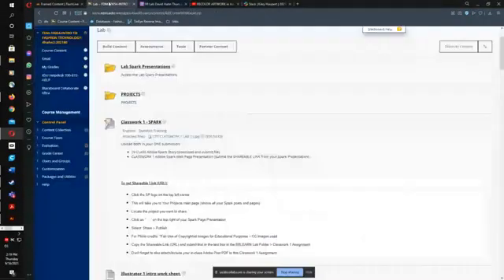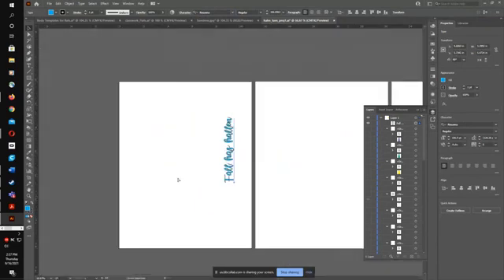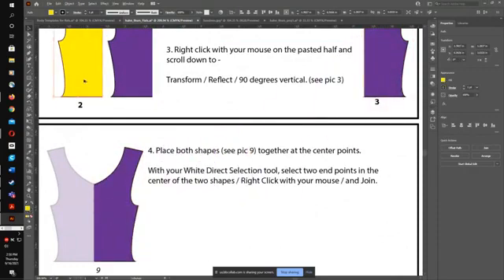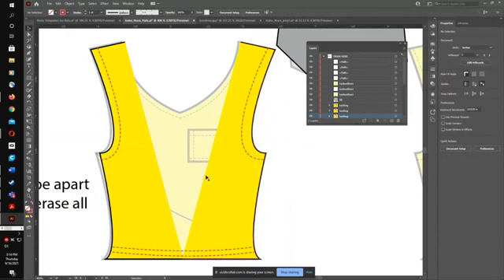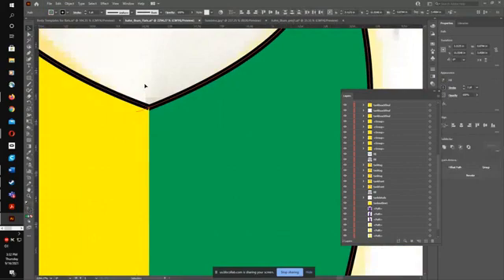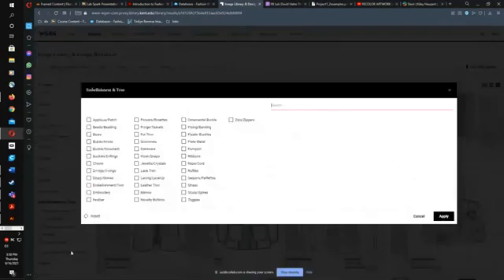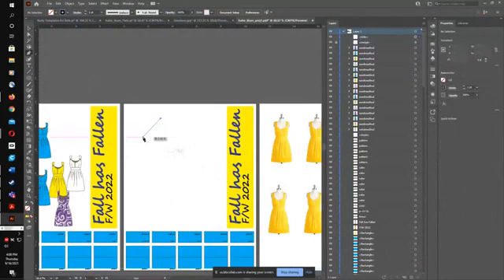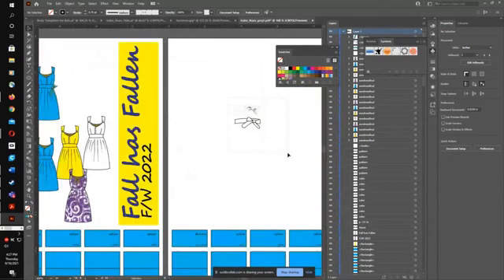Tanktop Flats Intro / Project 1 Start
Intro to Flats, and creating flats with the pen tool.  Object Reflection, Path Joining, Filling layers, and layer management are all being discussed here.